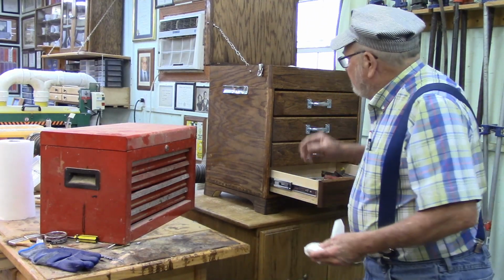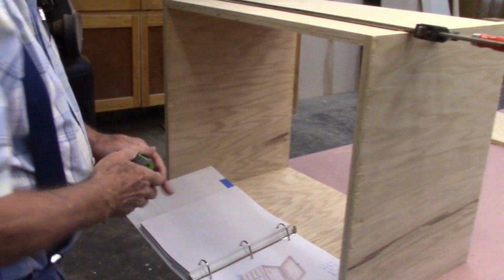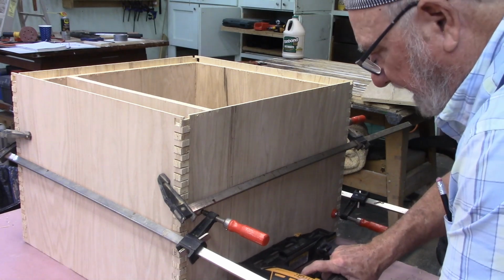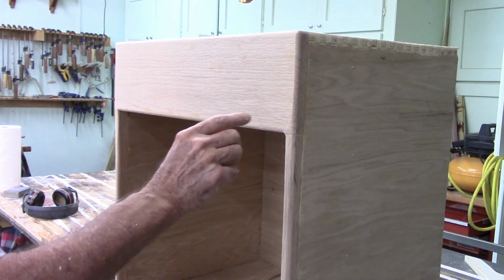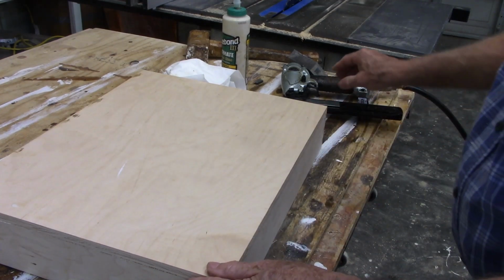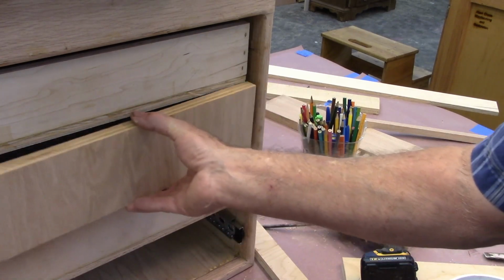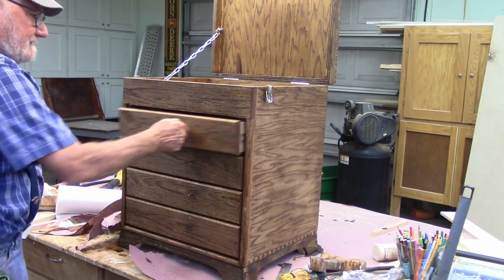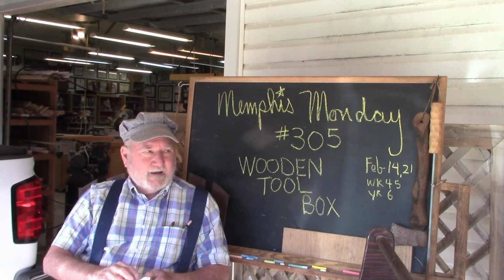305 Wooden Shop Tool Box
Today we build a very nice wooden tool box to replace an old smaller
steel version.  I liked the layout of the old box, but it was falling apart and was too small.